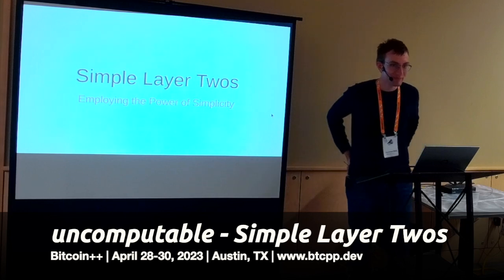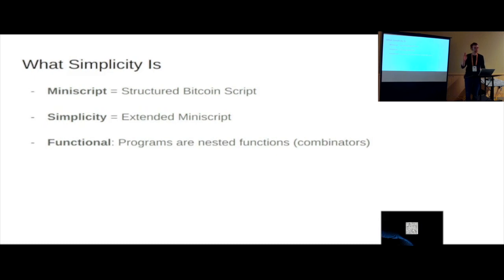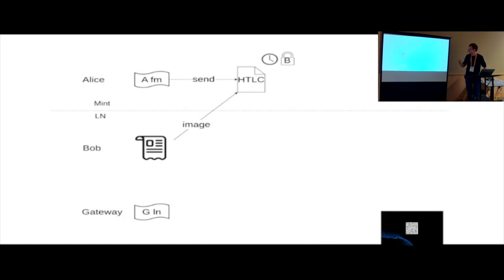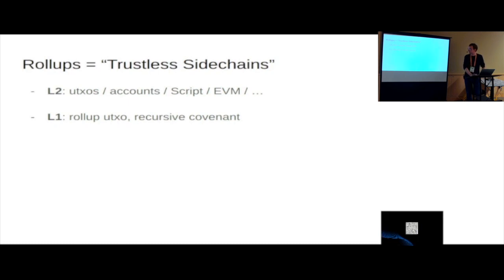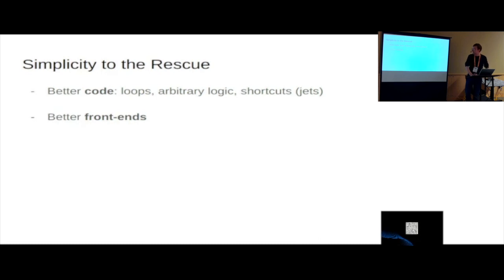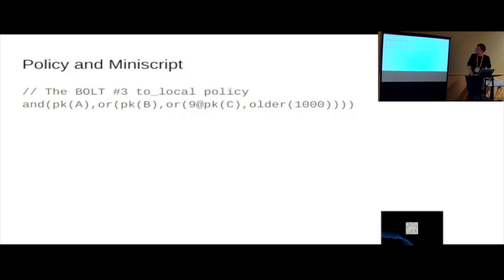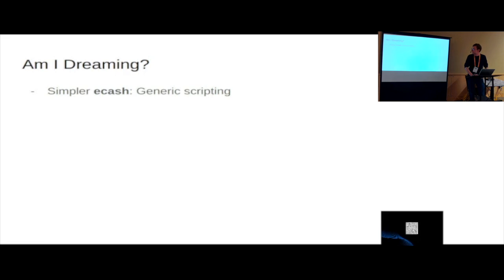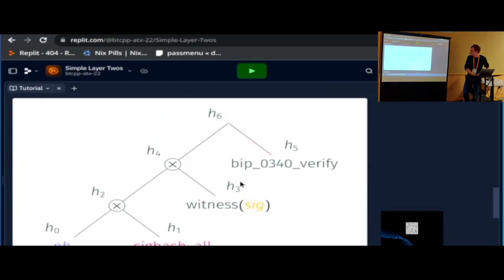Christian Lewe (@uncomputable): Simple Layer Twos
Christian Lewe of Blockstream Research (clewe) presents on: Simplicity is a proposed overhaul of the scripting language of Bitcoin. It fundamentally changes what can be done on layer one, but it does not stop there. Given what was possible with the existing scripts so far, imagine the explosion of ideas that Simplicity would enable. In this talk, we explore some of those applications, including Validity rollups and Fedimint accounts.

Recorded at the Palmer Events Center, 29 April 2023 in Austin, Texas.